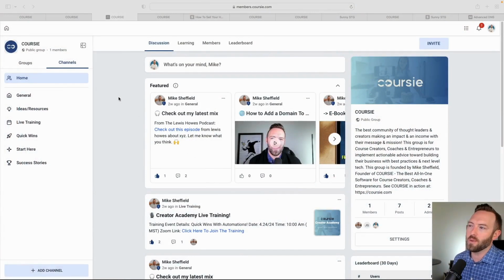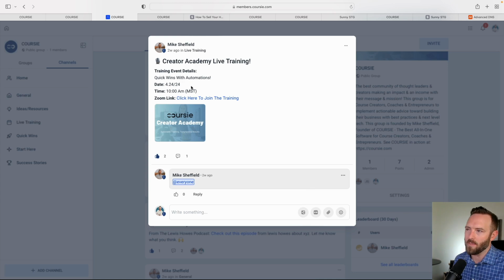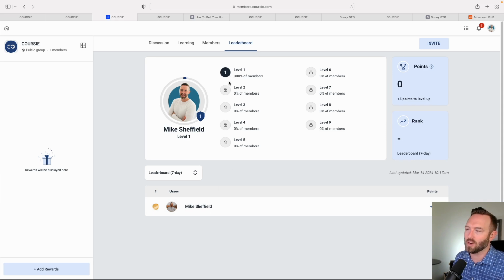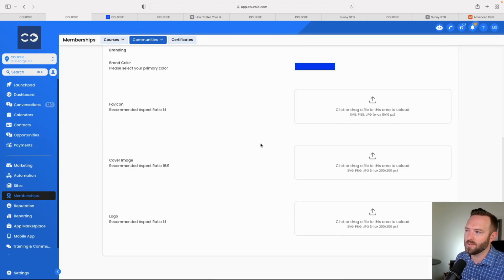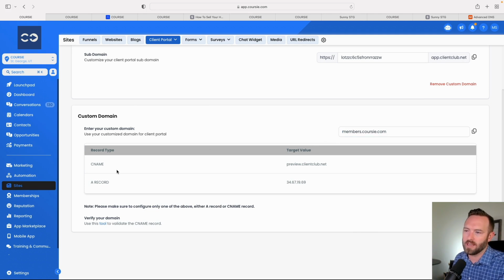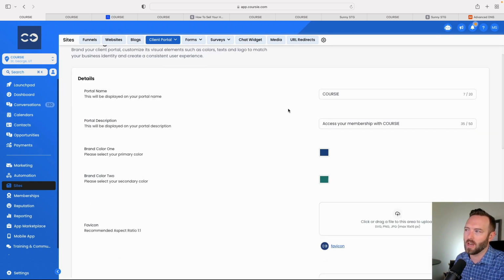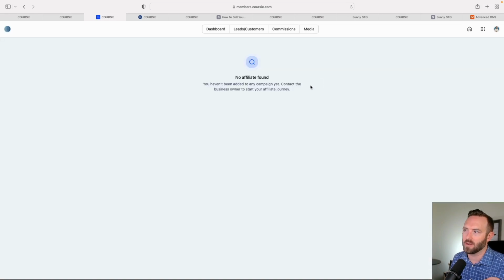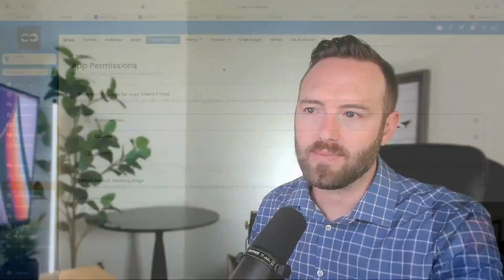How to create a community & your client portal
Here is a step by step guide to show you how to create a community & your client portal within Coursie.